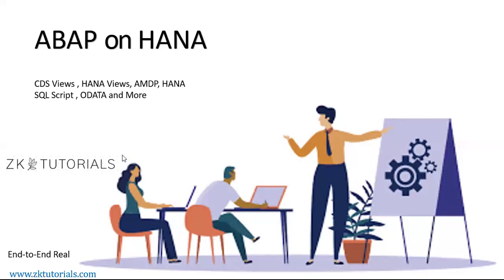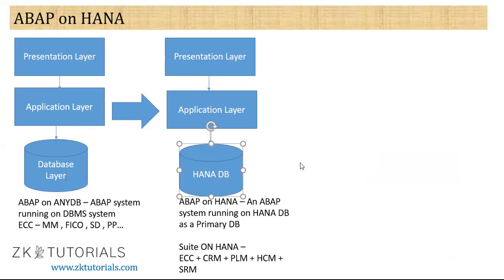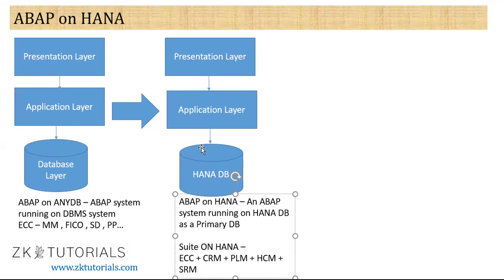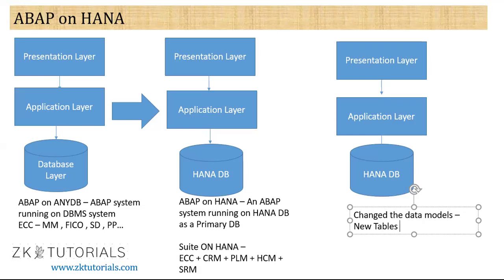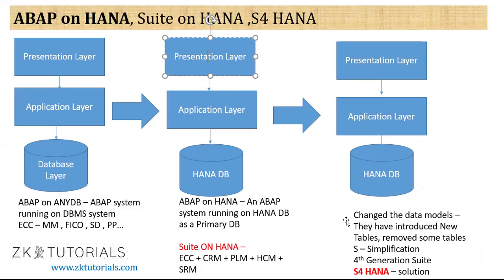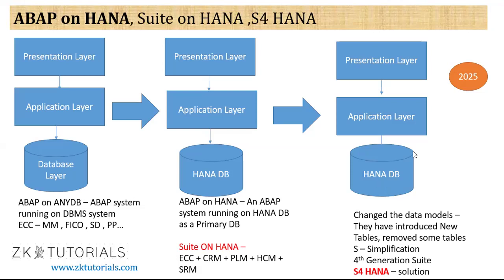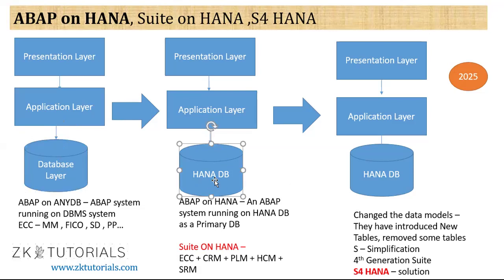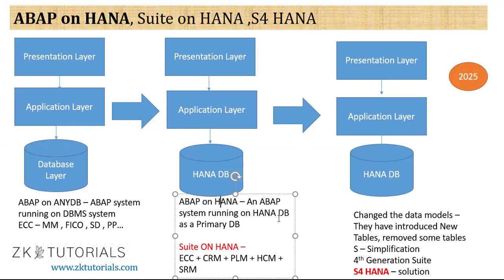7.2 Suite on HANA and S4 HANA | SAP ABAP on HANA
7.2 Suite on HANA and S4 HANA | SAP ABAP on HANA